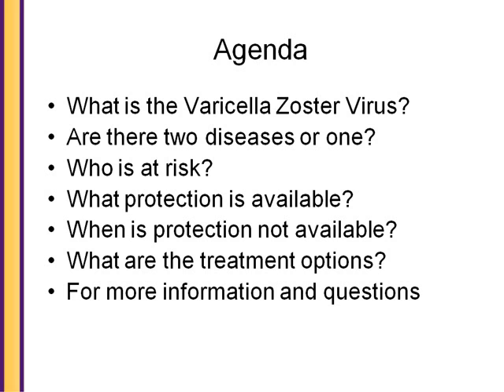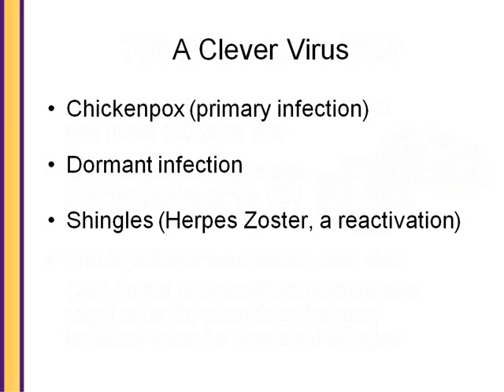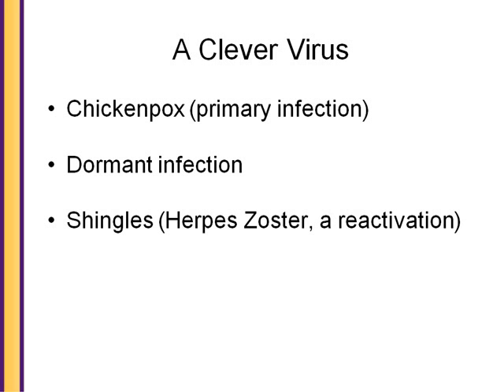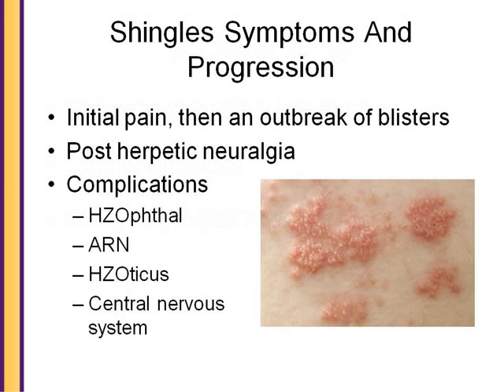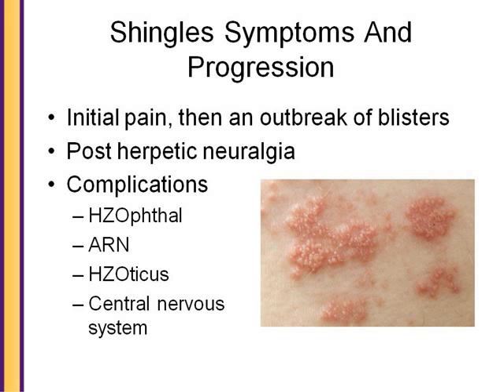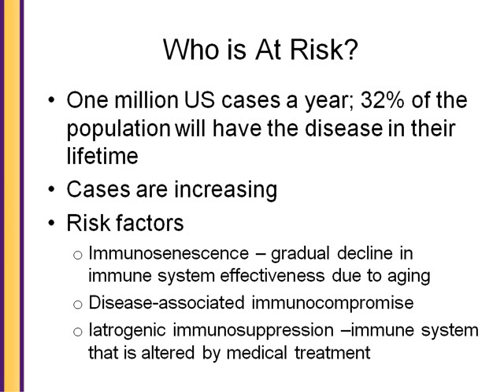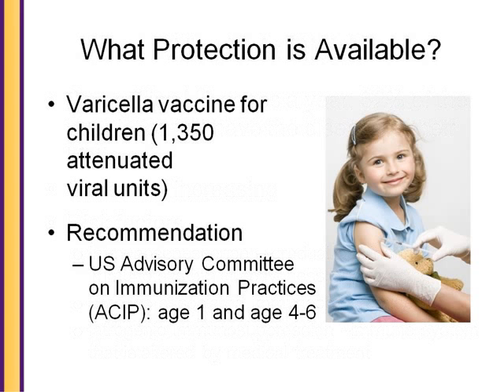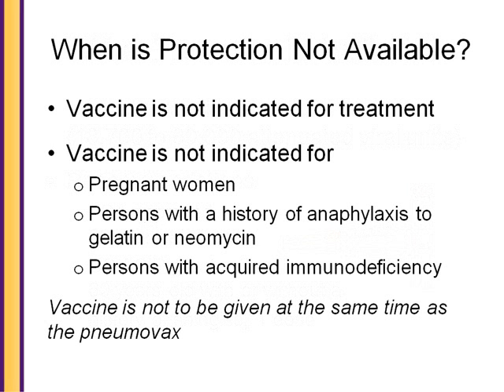Online Health Series: Signs and Symptoms of Shingles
This Online Health Series topic is Shingles featuring William Craig, MD, MPH. During this presentation, Dr. Craig discusses the signs and symptoms of shingles, treatment options and about the shingles vaccine.